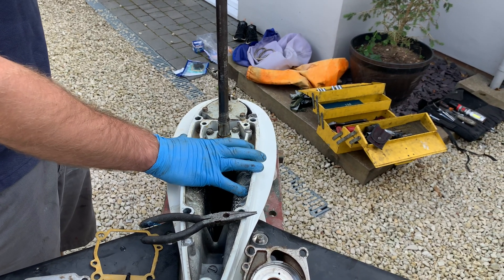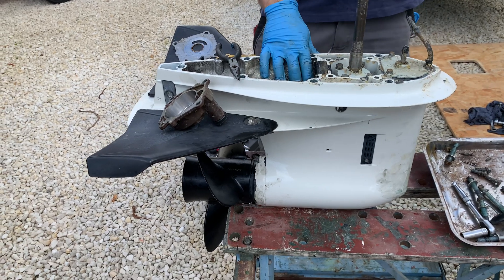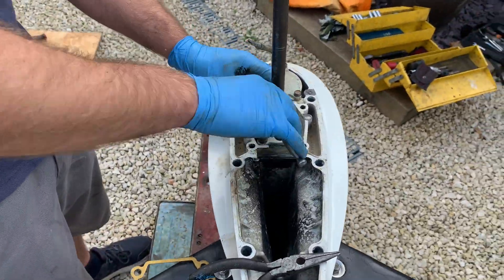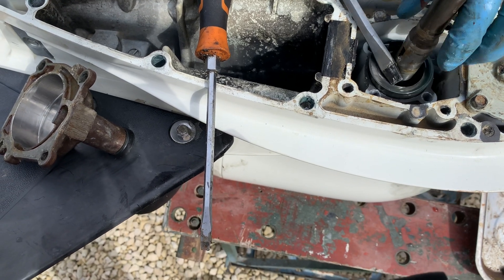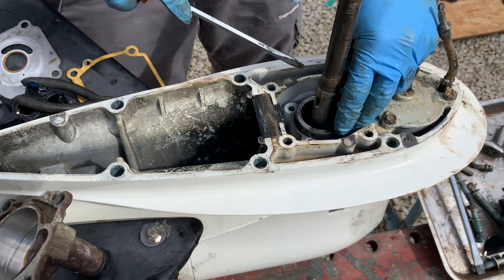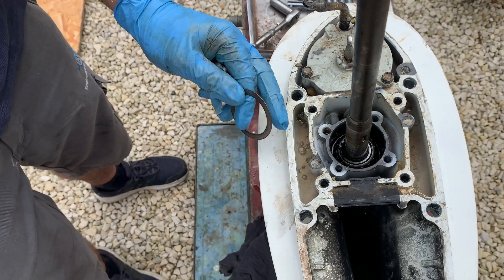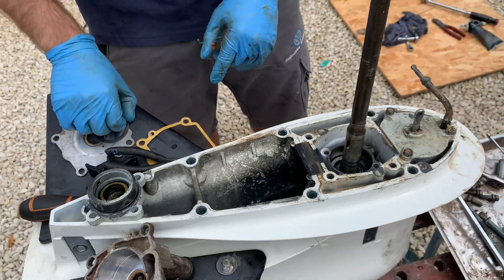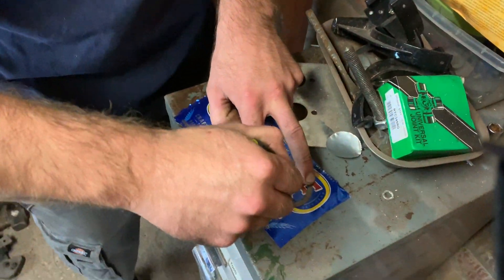Outboard gearbox shaft wobble fix | making a homemade shim | cheap fix!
When changing the water pump we noticed excess movement in the gearbox shaft.

On closer inspection we noticed the bearing race was not being held in place therefore allowing wobble.

We searched high and low and found a beer can to make a shim out of! Perfect fit and a cheap / free fix! Result!